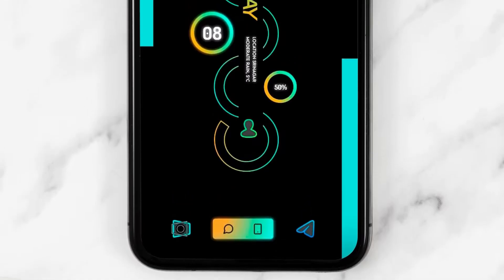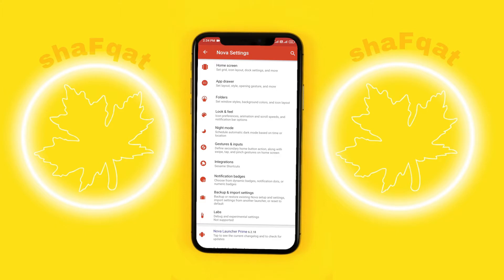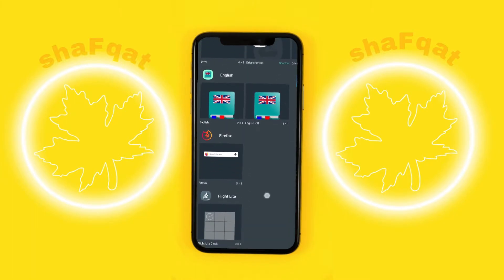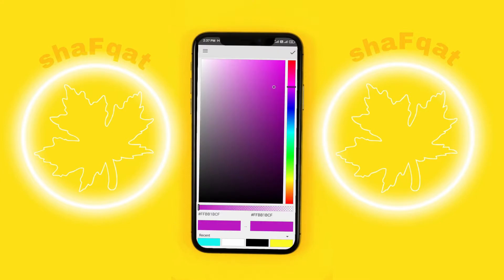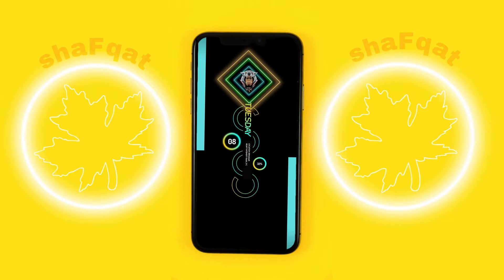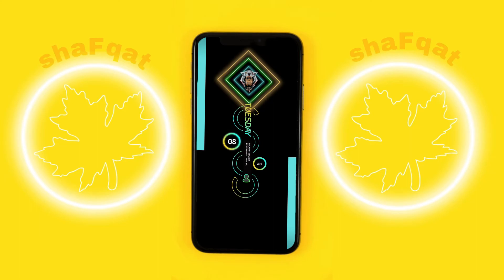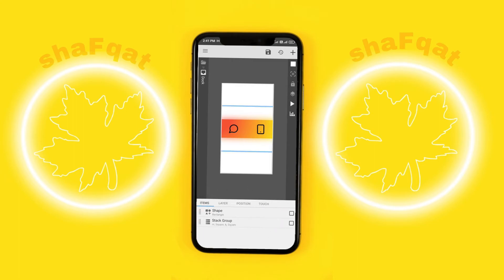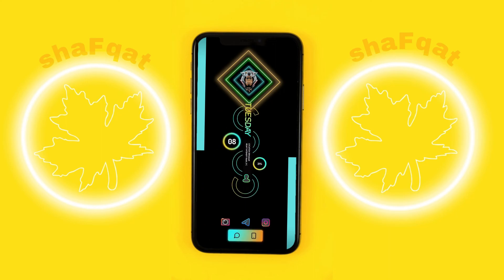A Minimalistic Setup | Nova Launcher | Tutorial | Homescreen Setup #4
Hello guys, Welcome back So today I will show you a minimalistic set up for your Nova Launcher. I will also show you the full tutorial of how I combined the wallpaper and widgets to make it look appealing for your home screen I will also share the apps along with wallpaper I use in this setup.

Timestamp

0:00 - Intro
0:29 - Apps Needed
0:44 - Wallpaper
1:00 - Nova Launcher Settings (Homescreen)
1:25 - Nova Launcher Settings (Look & Feel)
1:38 - Place KWGT Widget
1:45 - Add Gradient Widget in KWGT & Edit
2:50 - Adjust the Widget
3:22 - Add Icons
4:00 - Add Another Gradient Widget
4:25 - Edit & Adjust the Widget
5:15 - Completed Setup
5:18 - End